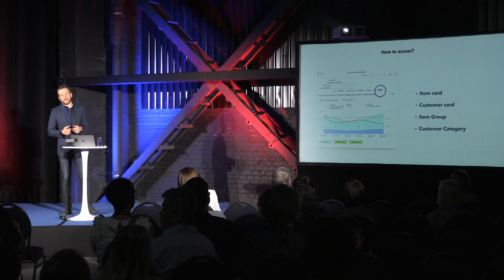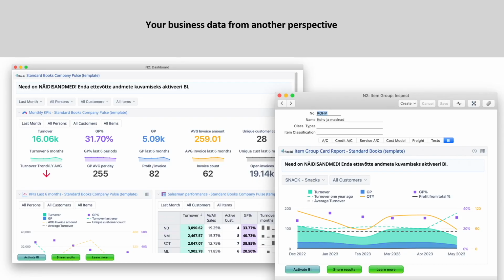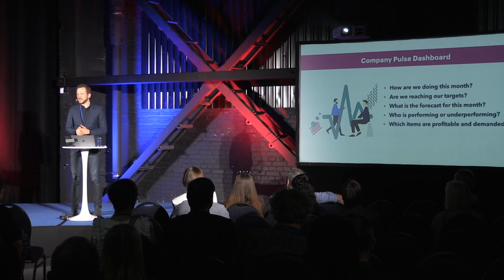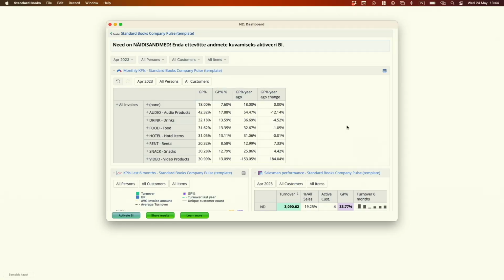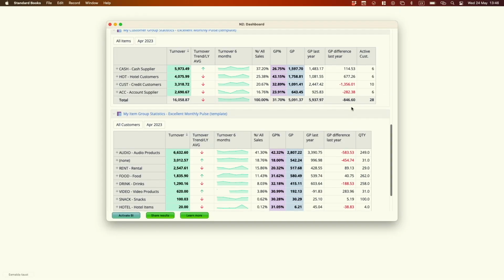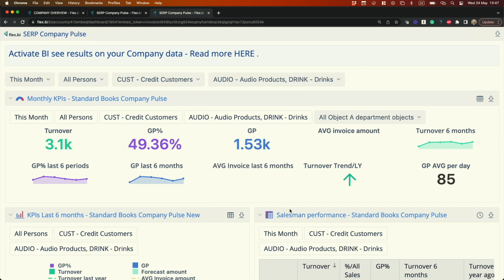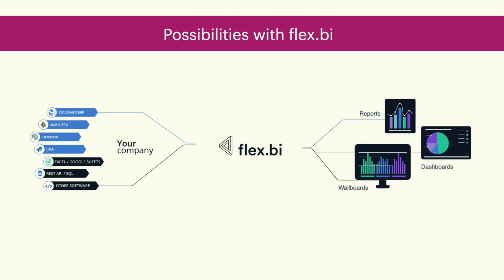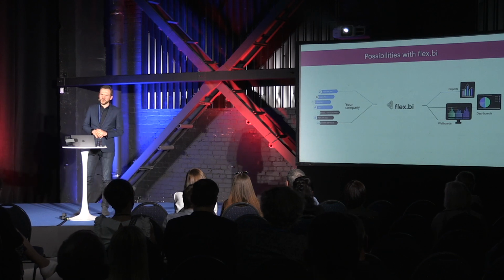Ärianalüüs (BI) - näe ettevõttest tervikpilti.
Elvis Kvalsberg, Excellent Business Forum 2023
Flex.bi ärianalüüsi teenuse aktiveerimise juhise leiad siit: